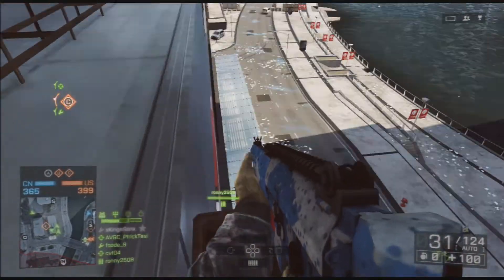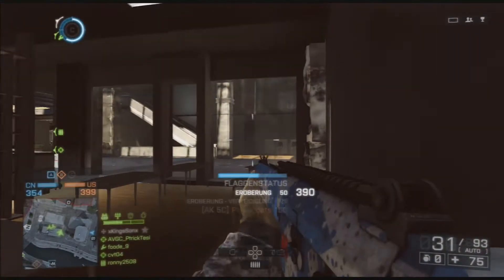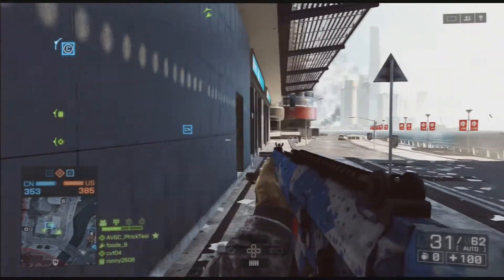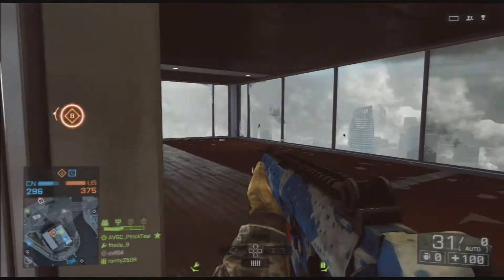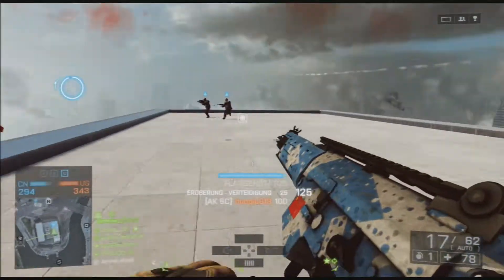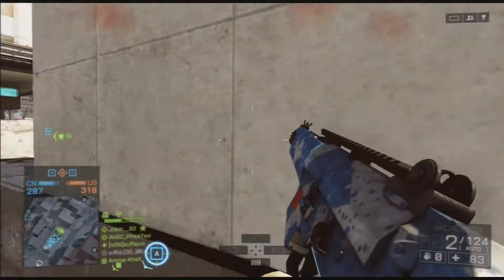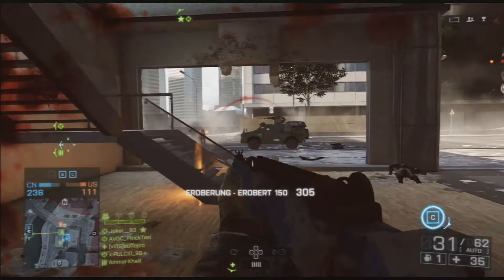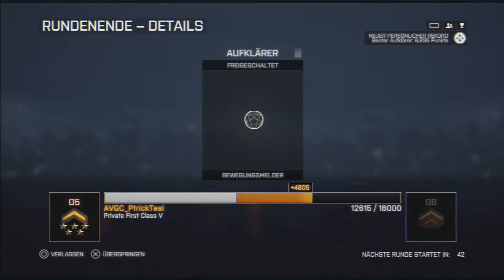Battlefield 4 : AK 5C Gameplay/Conquest Shanghai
thumb up the video if you like it!